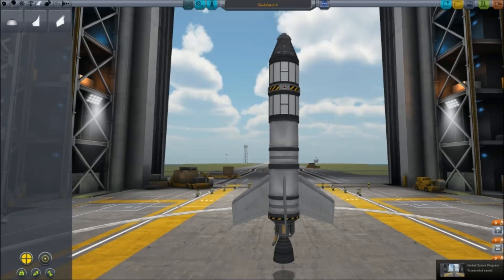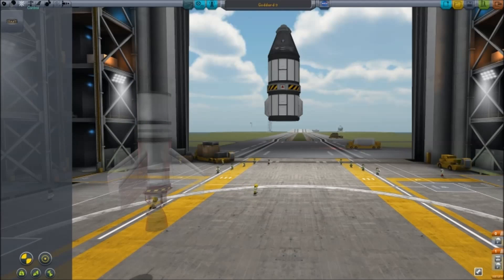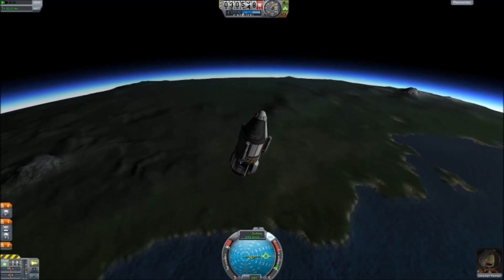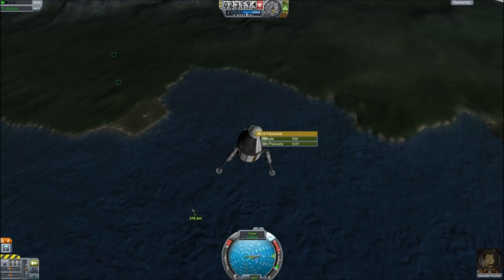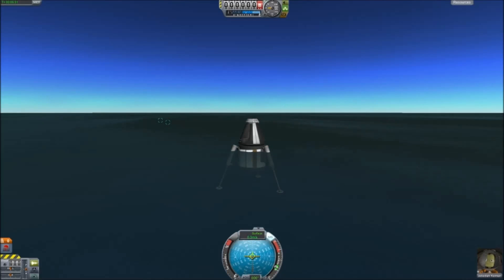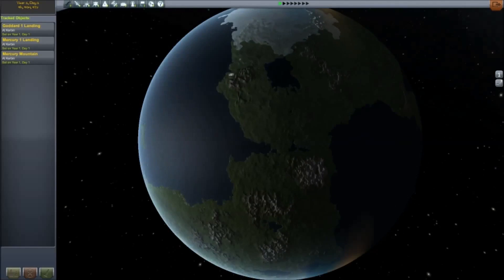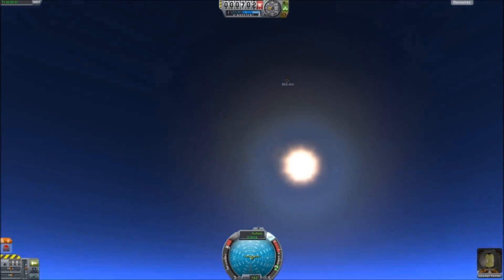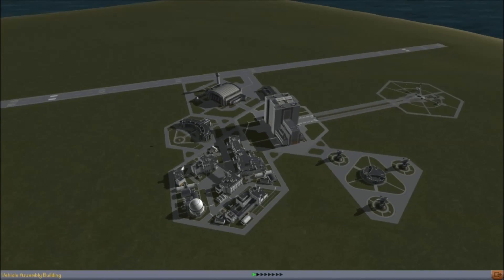Kerbal Space Program - Career Mode Part 5 (Optional Bonus:) Misc. Kerbin Science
Just as a warning, this is just to gather more science doing tasks we have already done.  There is failure involved, but we learn a little more about parachute safety.

Mission Name: Goddard 3
Mission Task: Gather more low atmosphere science.